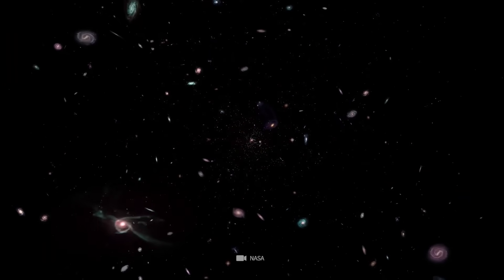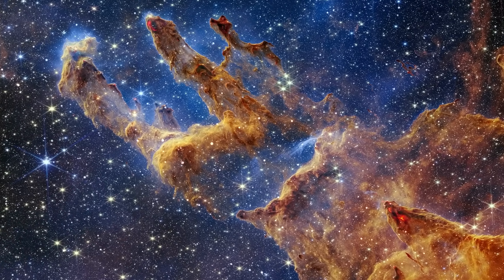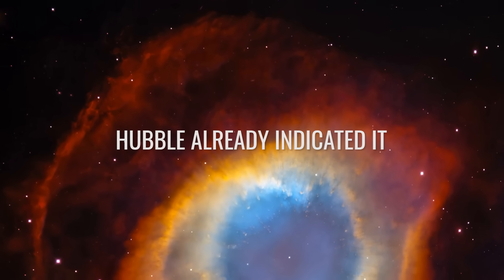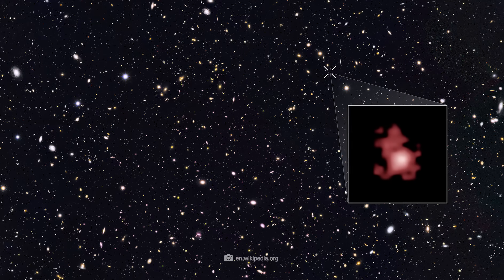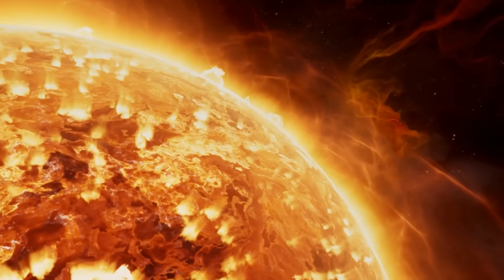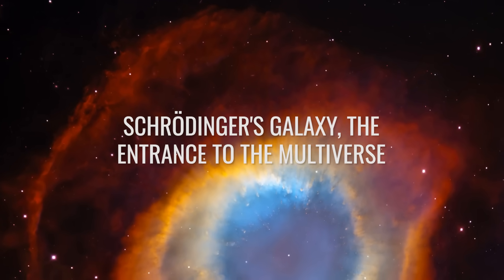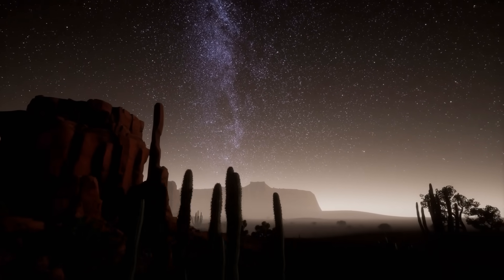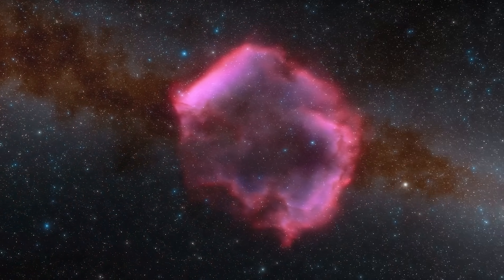James Webb’s Puzzling ‘Schrödinger Galaxy Candidate’ Baffles Scientists!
Can a galaxy exist in two places at once? The Ceers 1749 galaxy candidate discovered by the new James Webb space telescope appears to do just that.  These and other impossible observations are shaking the foundations of classical physics. Quantum physicists are on the rise and they are claiming things about our universe that will shock you!